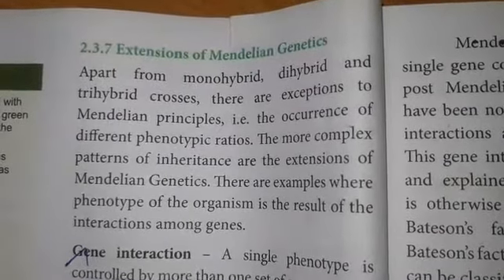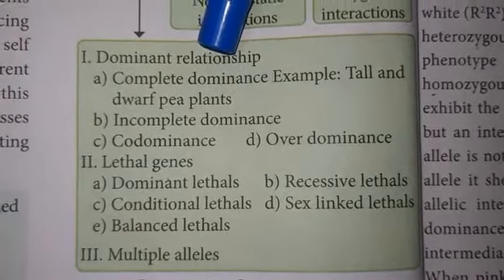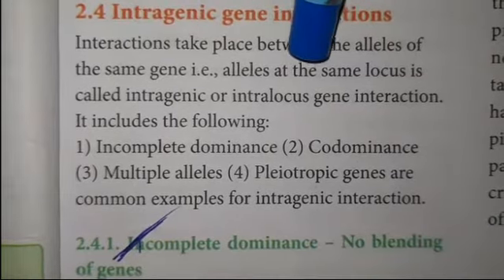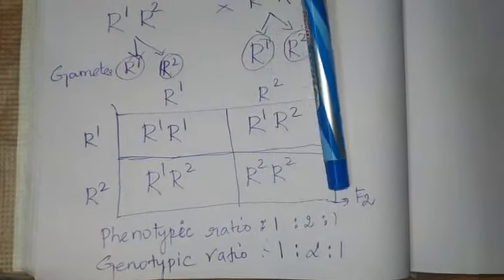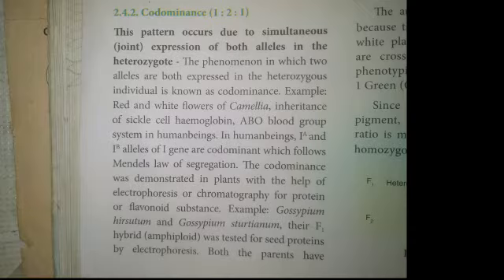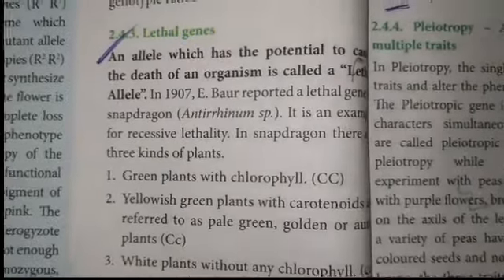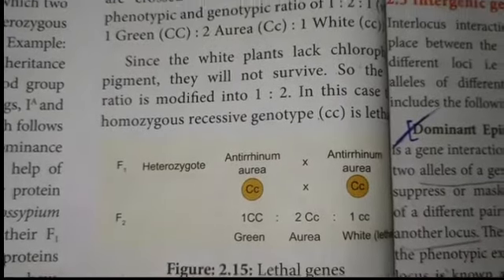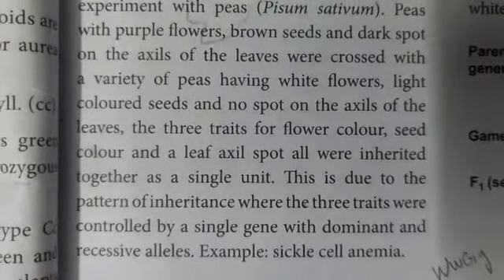STD XII - Bio-Botany Part 13